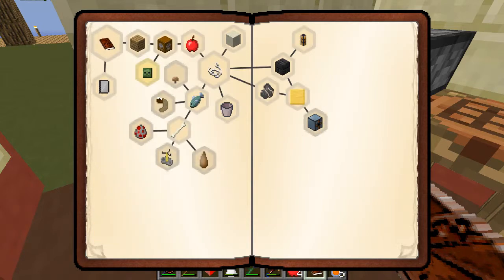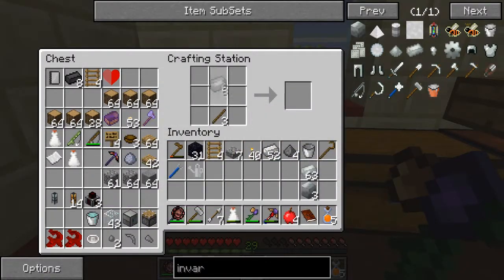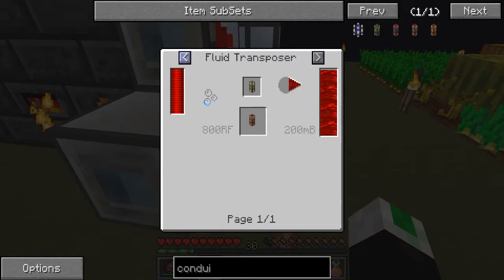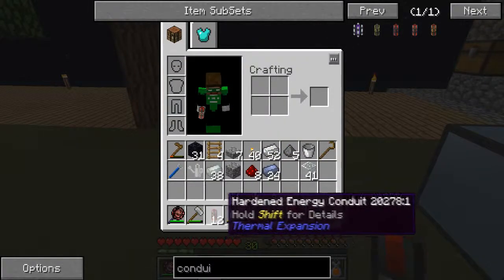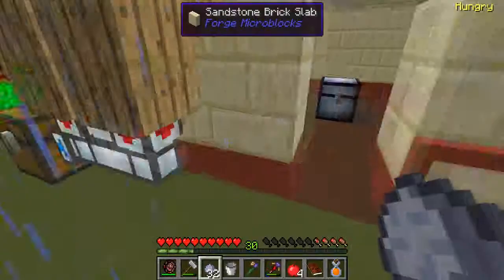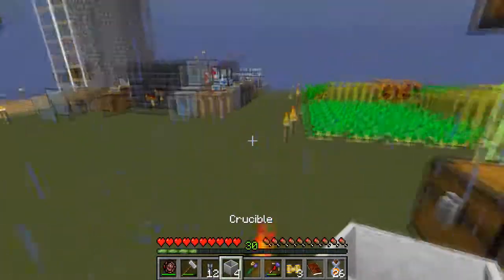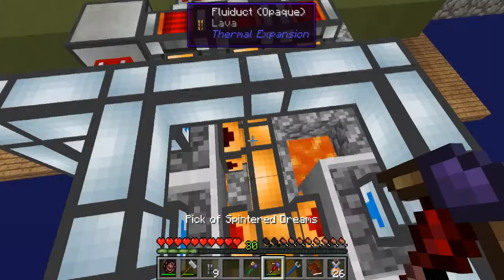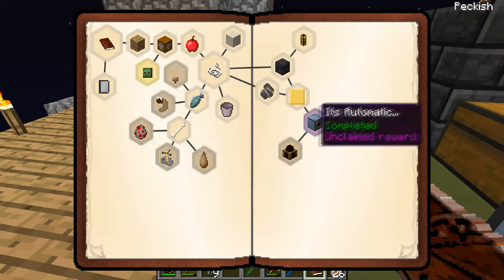Agrarian Skies [3.0.1] - 04 - Mob automation and POWERRR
Welcome to my agrarian skies let's play series. This episode I finish the mob trap by adding automated murder and drop collection, then I get around to getting us an awesome power setup.

The Agrarian skies will be in the modpack list available, there should be no special guff you need to do to add it. Comment if you have troubles.